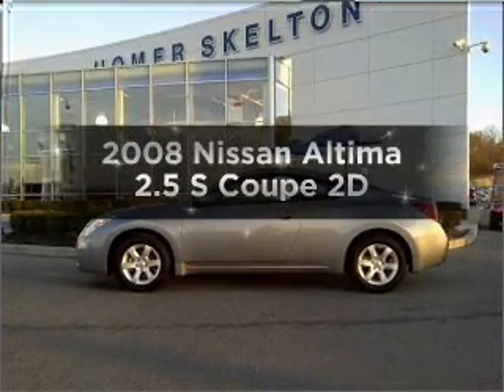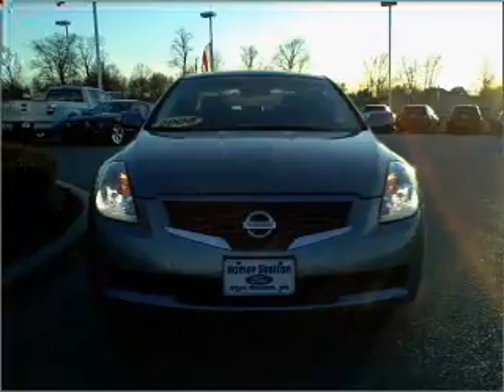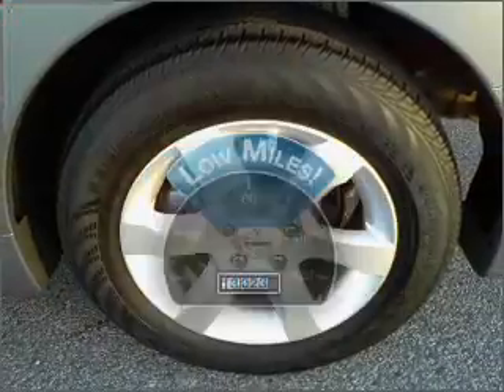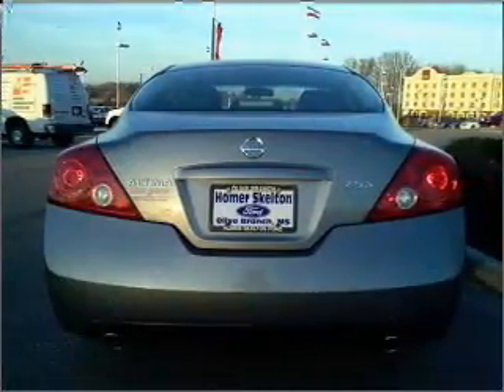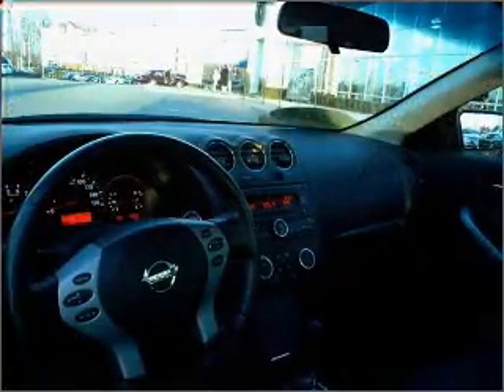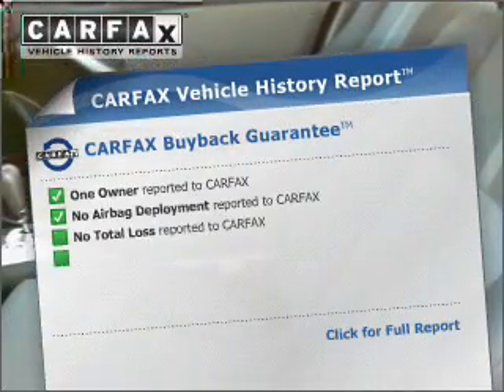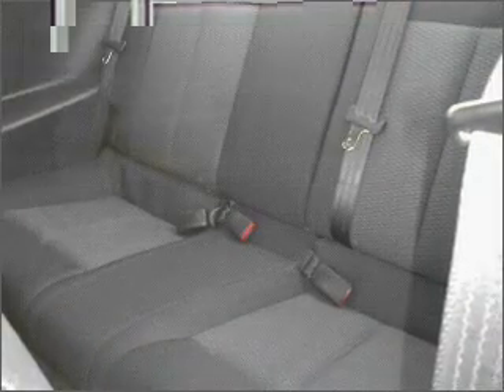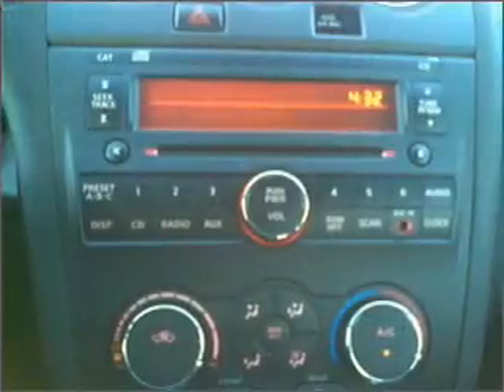2008 Nissan Altima - Olive Branch MS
Year: 2008
Make: Nissan
Model: Altima
Trim: 2.5 S Coupe 2D
Engine: 4 cylinder 2.5 Liter
Transmission:
Color: Gray
Mileage: 13023
Address:
6950 Hanna Cove